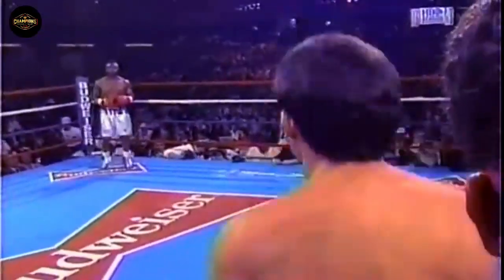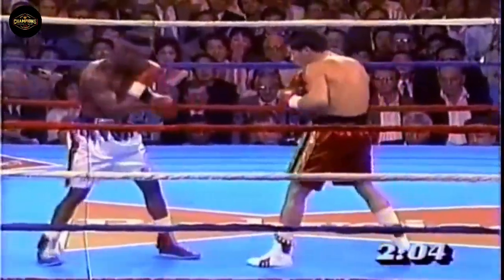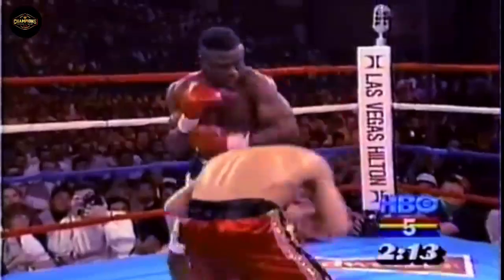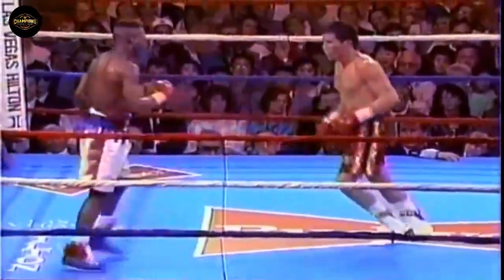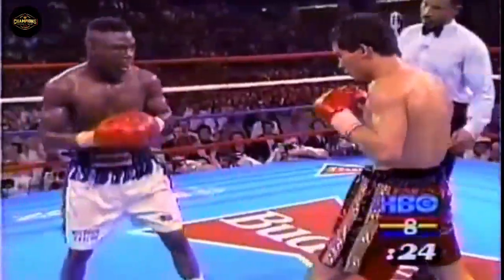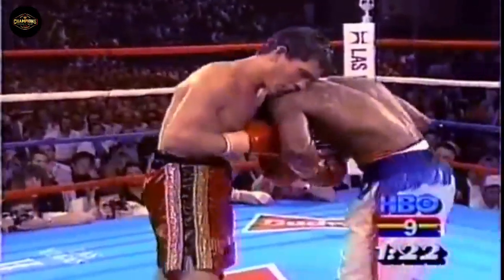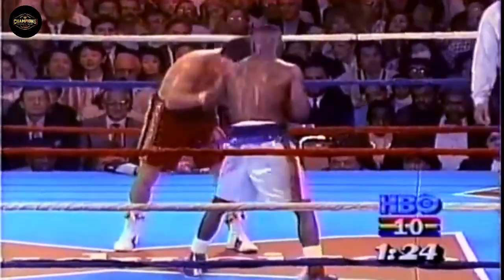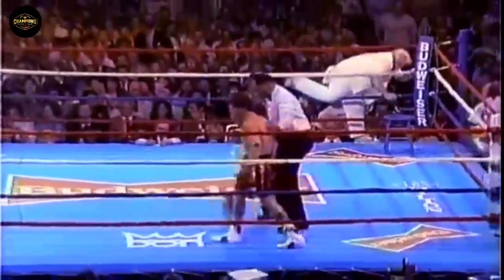Julio Cesar Chavez vs. Meldrick Taylor, billed as Thunder Meets Lightning.🔥🔥🔥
Julio César Chávez vs. Meldrick Taylor, billed as Thunder Meets Lightning, was a professional boxing match fought on March 17, 1990 for the WBC and IBF light welterweight championship. Its title was an allusion to Chávez's punching power and Taylor's rapid punching speed. Chávez won the fight by a controversial technical knockout over Taylor with just two seconds left in the twelfth and final round, while he was behind on the scorecards. The fight would later be named The Ring magazine's Fight of the Year for 1990, and then "Fight of the Decade" for the 1990s.